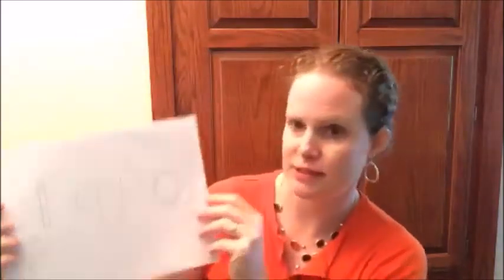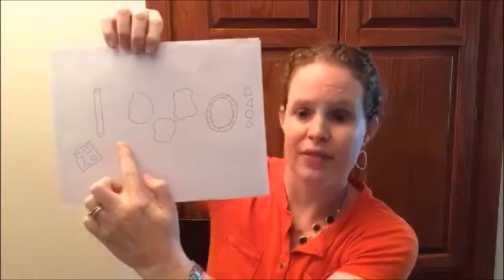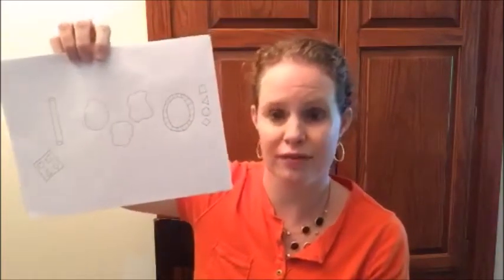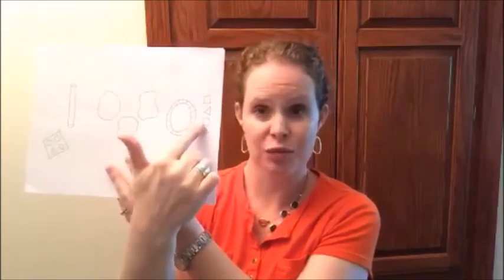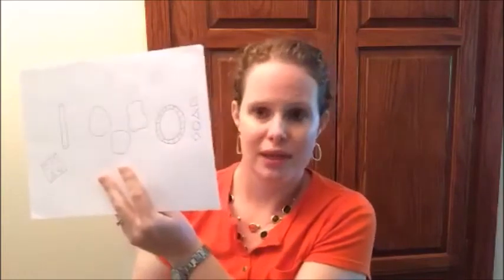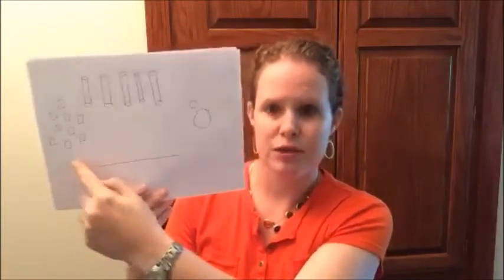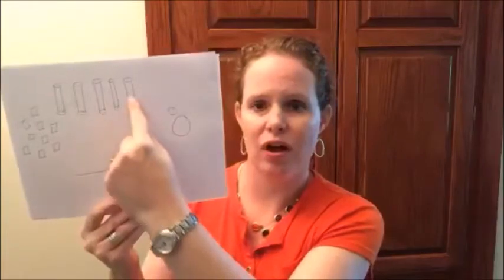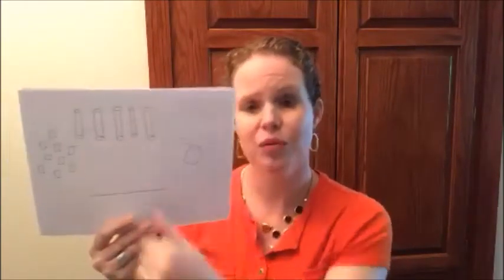Having Fun with a Memory Obstacle Course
One of the gross motor activities included in the ABC Jesus Loves Me Curriculum is the "Memory Obstacle Course." This obstacle-course-with-a-twist that we learned in Occupational Therapy was frequently requested by our children when they were young. They had so much fun doing it that they didn't realize they were getting exercise and learning. An added plus is that this activity can be done with more than one children at a time.

In this video I will explain how to set up a Memory Obstacle Course and how to increase learning when doing them! Your kids will love this activity and you will wonder why you haven't done them before!